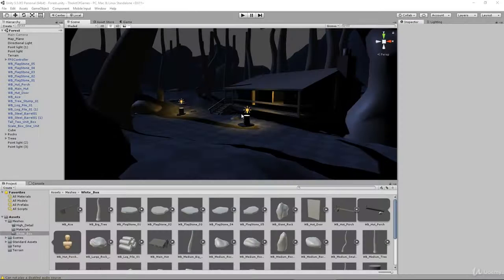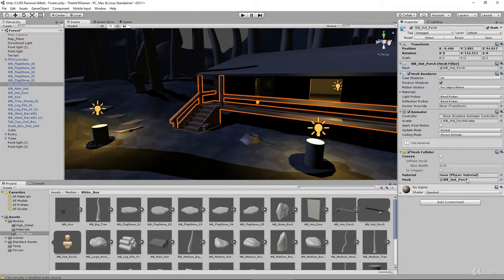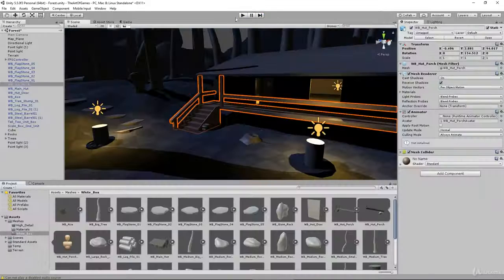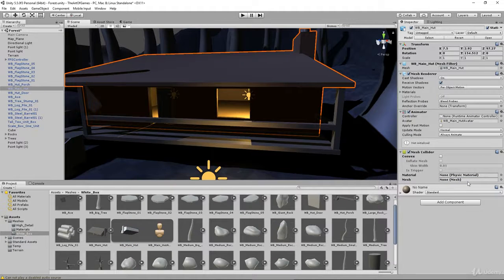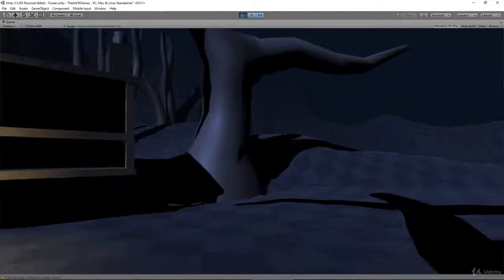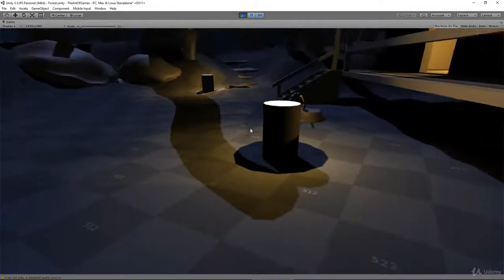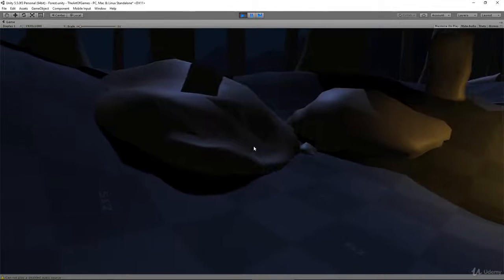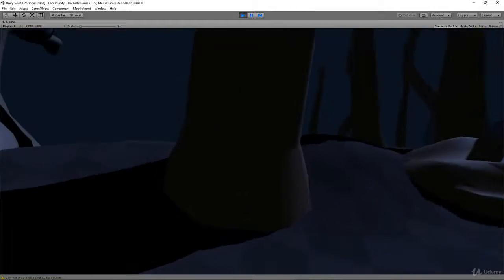12 Add Collision to Your Scene